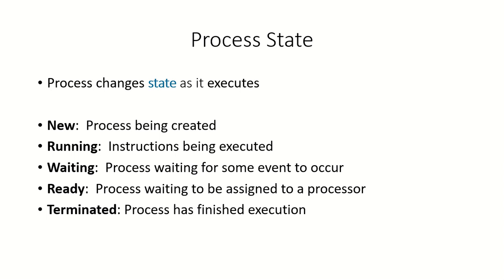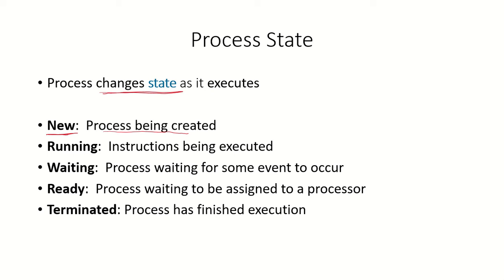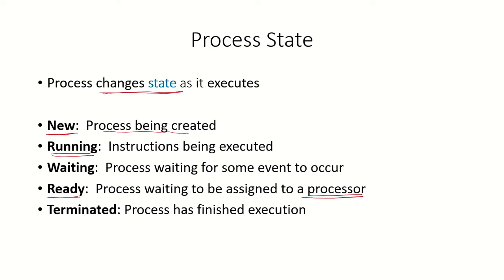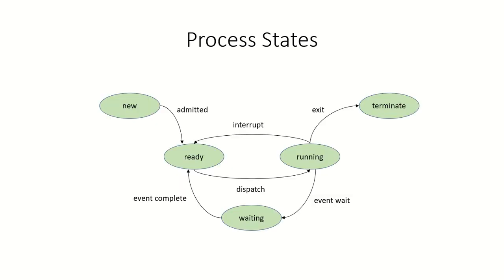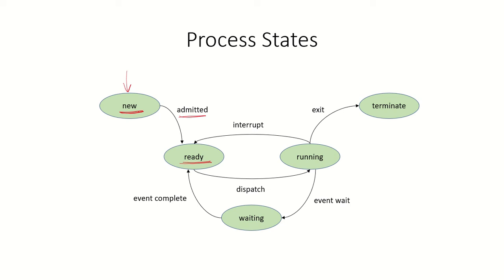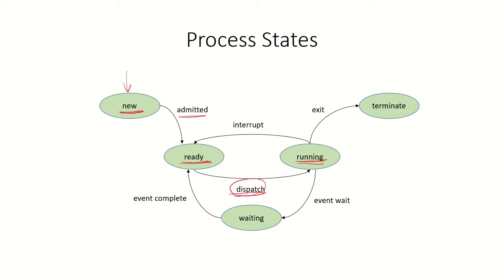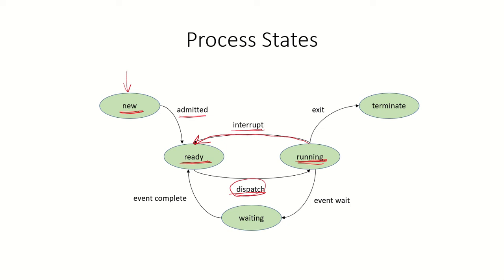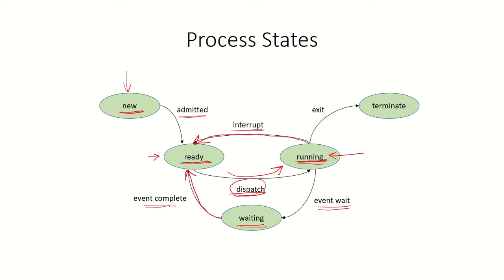OS9 - Process State